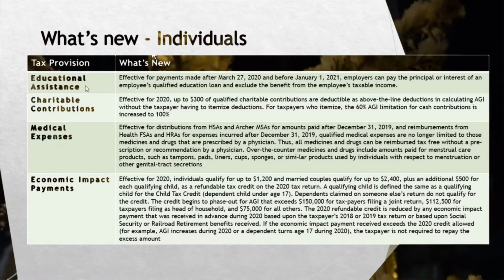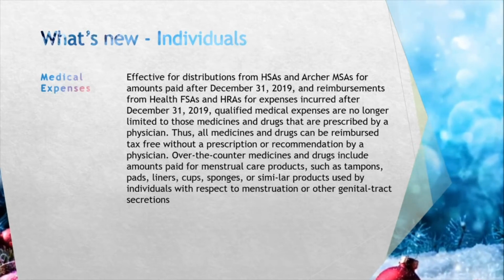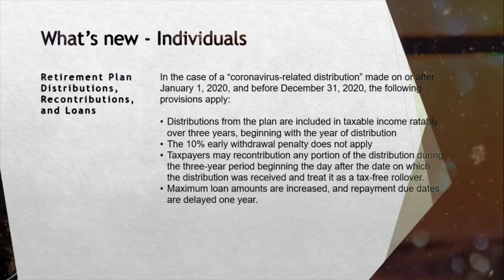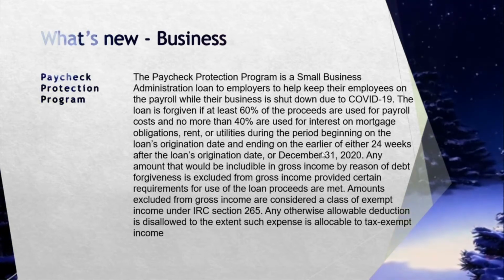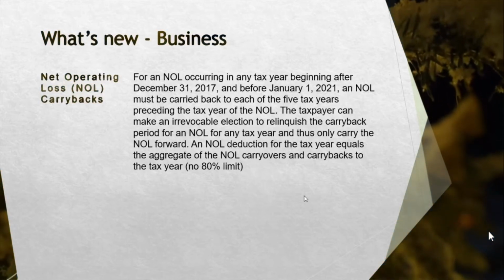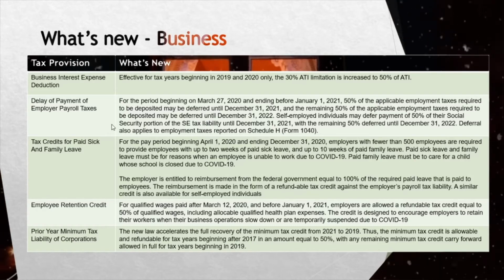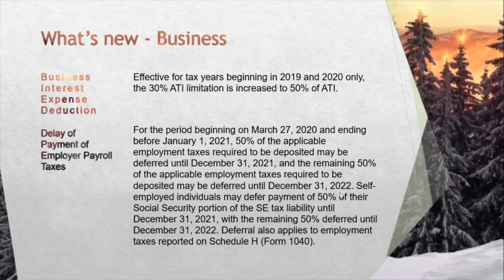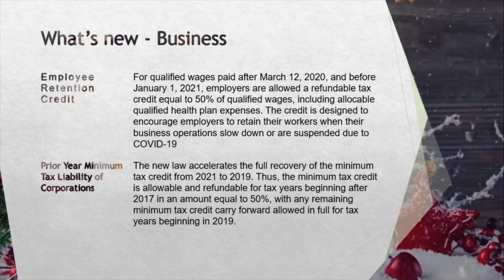2020 Covid 19 Related Individual and Business Tax Provisions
Covide-19 Related Individual and Business Tax Provisions
Individual updates:
Educational assistance
Charitable contributions
Medical expenses
Economic Impact payments
Retirement Plan Distribution Rules (RMD)

Business Updates
Paycheck protection program
research and experimental expenditures
Net operating Loss (NOL) carrybacks
Bonus depreciation for Qualified improvement property
Limitations on excess business losses
Business interest expense deduction
Delay of payment employer payroll taxes
tax credits for paid sick and family leave
employee retention credit
prior year minimum tax liability of corporations